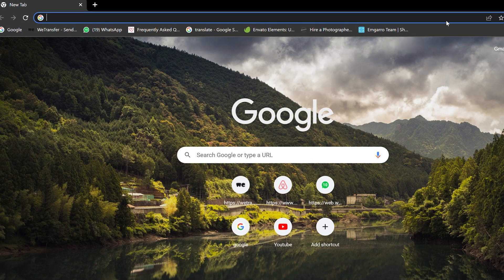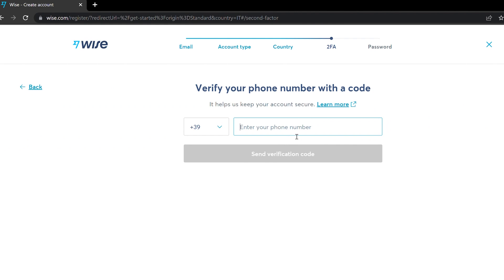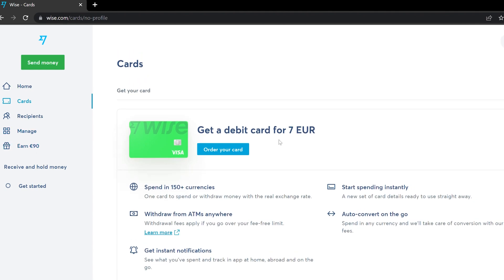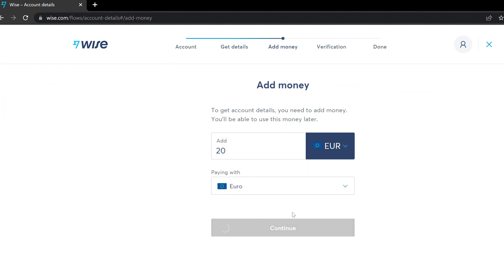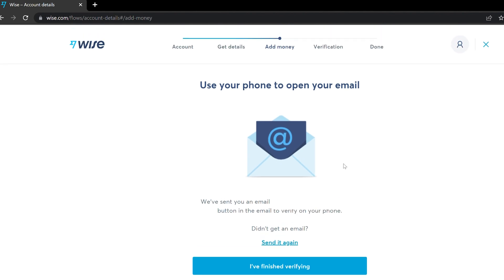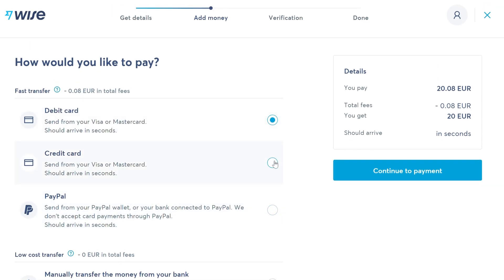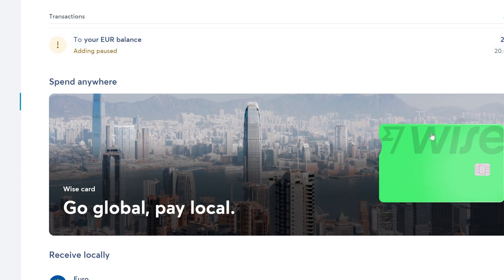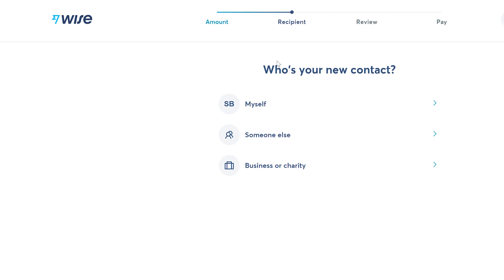How to open European IBAN easily? Send money all around.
In this video me and my friend Fikrat will inform you about creating European Iban easily and send money all around.